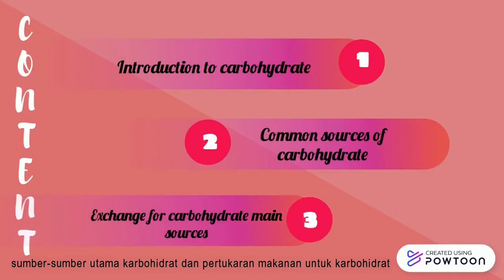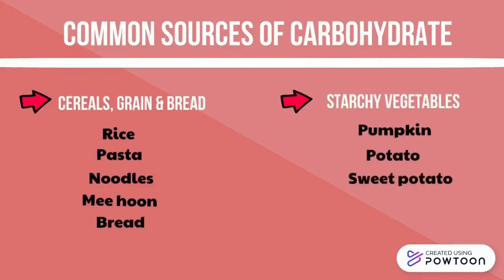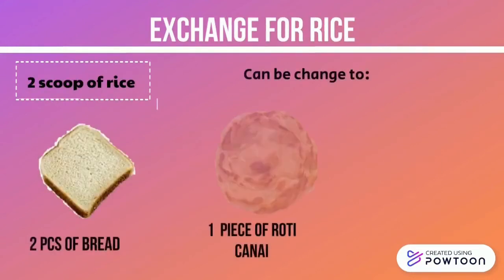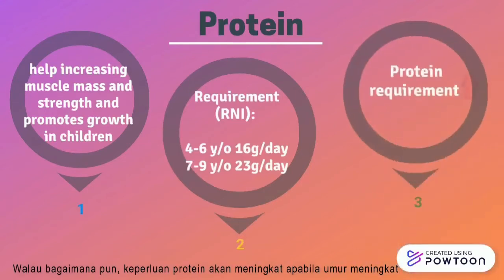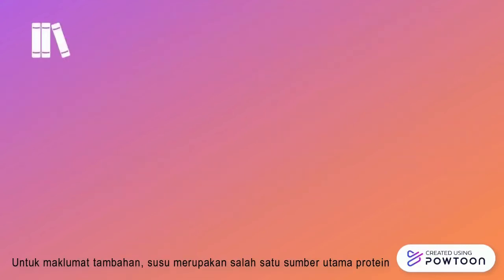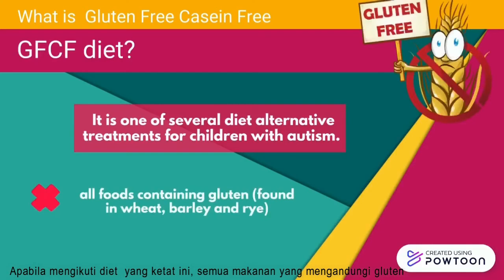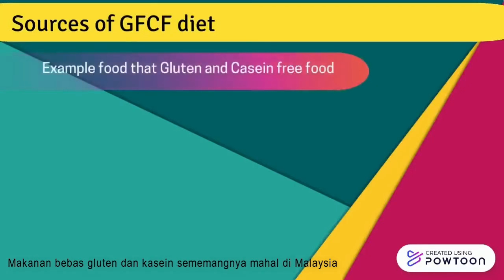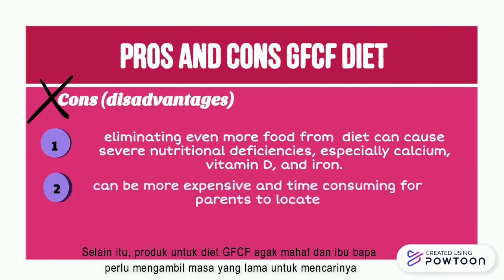MODULE 2: CARBOHYDRATES & PROTEIN